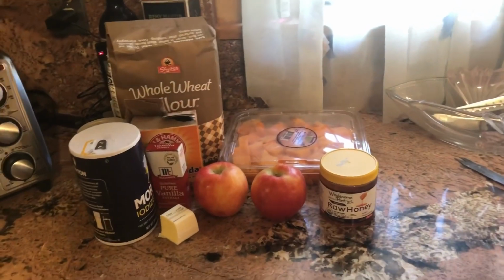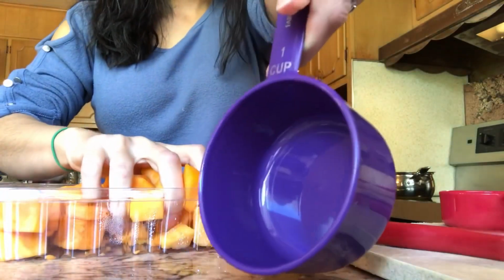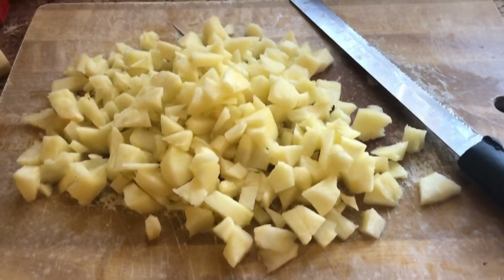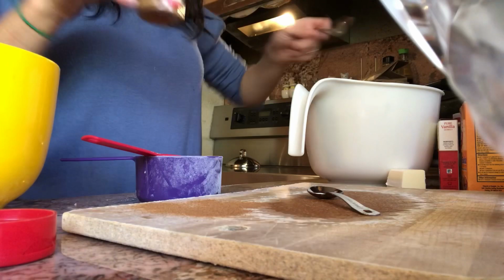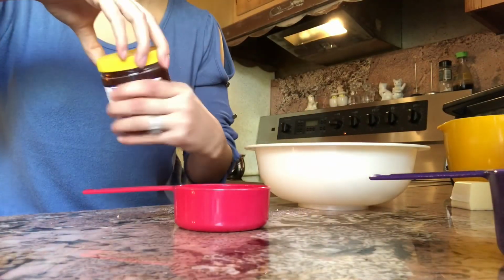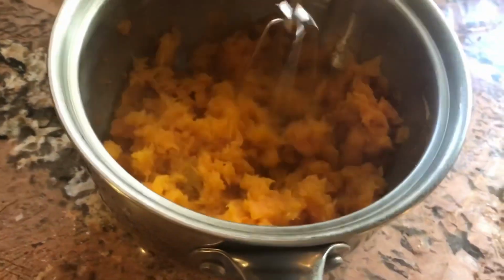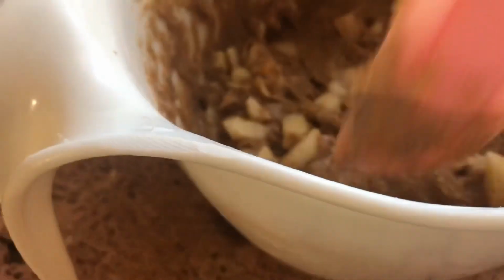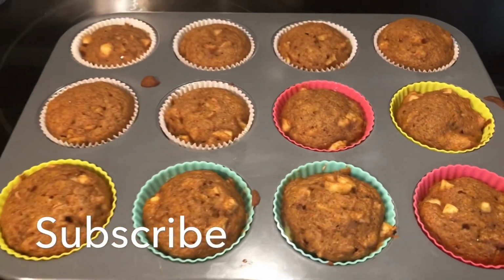Apple Squash Muffins | Toddler Approved | Healthy Snack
Hi everyone! If you have a picky eater on your hands who won’t eat fruits or vegetables, this recipe is for you. These muffins are super healthy and have hidden fruits and veggies so your kids get the nutrition they need without even knowing it! No added sugar and they taste delicious! Down below I will leave the recipe for those of you who are interested in trying it out at home.

Apple Butternut Squash Muffins

Ingredients:
1 (32 oz.) Container cut butternut squash
2 Apples (I used Honey Crisp)
2 Eggs
1/2 Cup of Honey
1/4 tsp baking powder
1 tsp baking soda
1 1/2 tsp cinnamon
1/2 tsp salt
1 tsp vanilla
1 1/2 Cups Whole wheat flour
2 TBS Butter unsalted

Instructions:

1.) Preheat oven to 350. Line a muffin tin with paper liners.
2.) To make the squash purée: Steam 2 1/2 cups of butternut squash for 10 minutes, or until tender.
3.) Transfer to a blender or food processor and purée.
4.) Measure out 2 cups of the purée butternut squash to use for this recipe.
5.) To make the muffins: Combine flour, cinnamon, baking soda, baking powder and salt in a large bowl.
6.) Mix together the dry ingredients and set aside.
7.) Stir the wet ingredients together: Eggs, Honey, butter, vanilla, and 2 cups of the squash purée.
8.) Combine the wet and dry ingredients and mix until well incorporated.
9.) Spoon mixture into muffin tins
10.) Bake at 350 for 18-22 minutes, until a toothpick inserted in the center comes out clean.
11.) Cool completely. Store on the counter for 2-3 days, in the fridge for a week or in the freezer for up to five months.